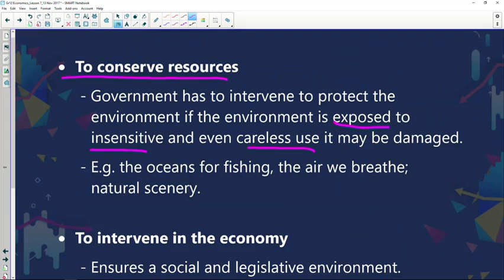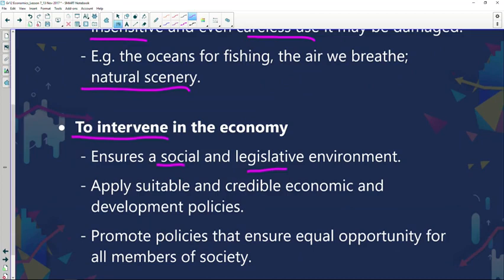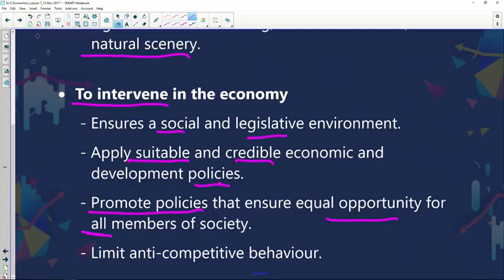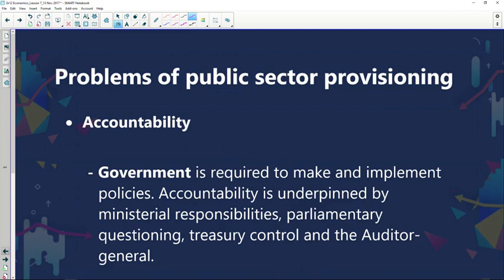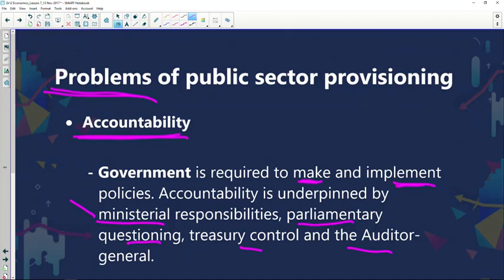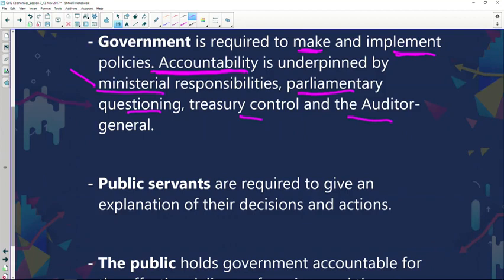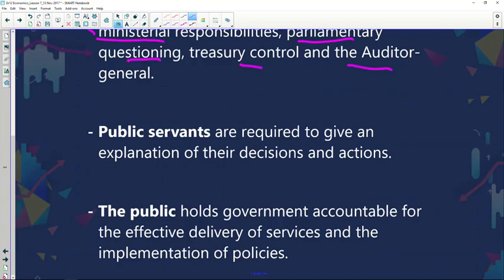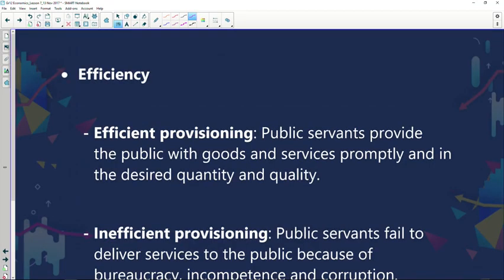1279 Gr12 Eco Public Sector SEG2